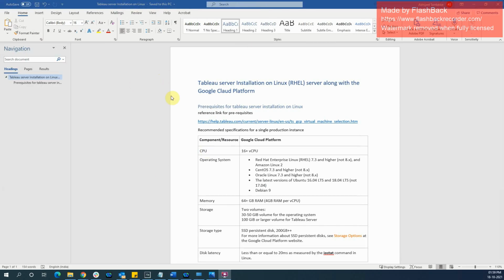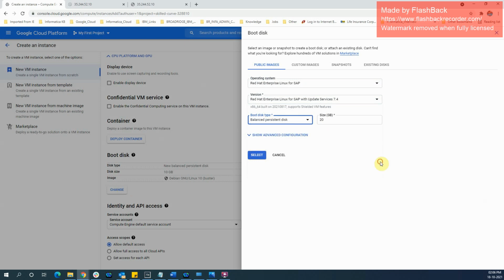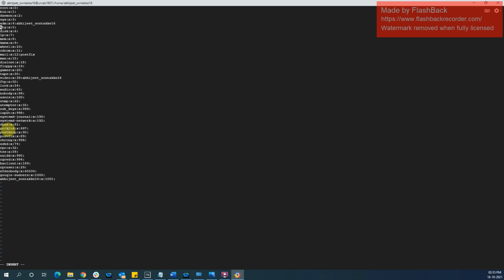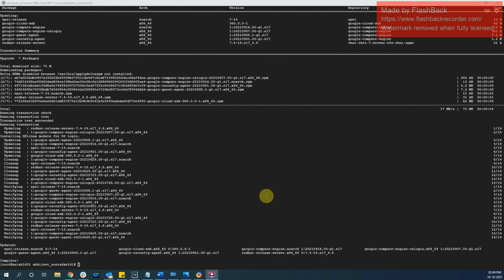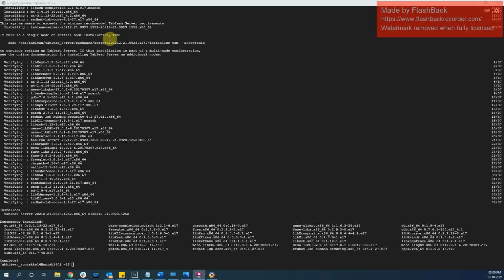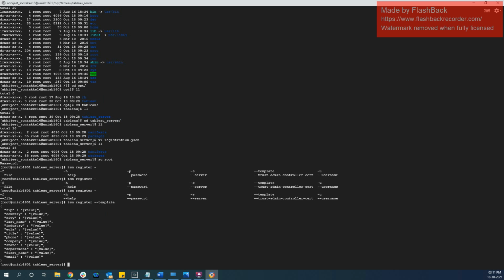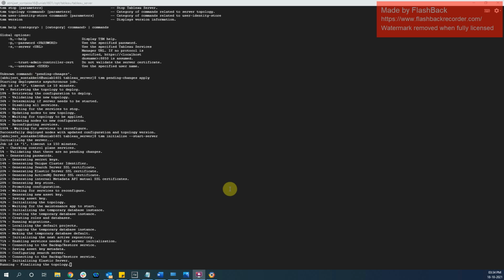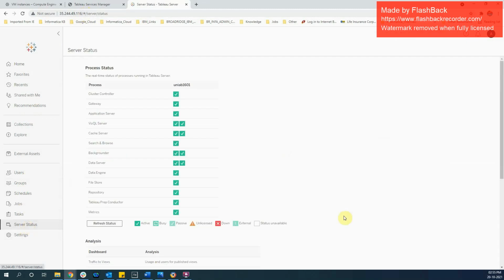Tableau server Installation on Linux RHEL with Google Cloud Platform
Tableau server Installation on Linux (RHEL) server along with the Google Claud Platform.

This is my first knowledge based video on tableau server installation. Please provide your valuable comments for the improvement and discussion on the topic.

for more details/issues or any concerns kindly comment I will try to reach out or will resolve the things ASAP.